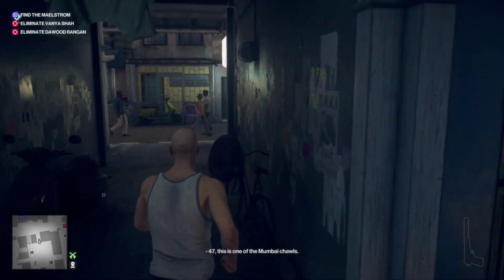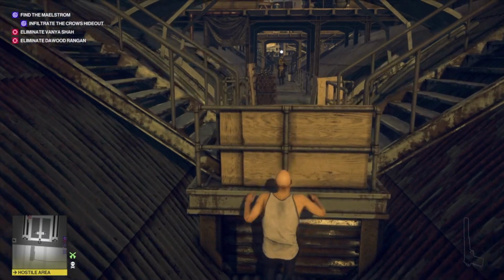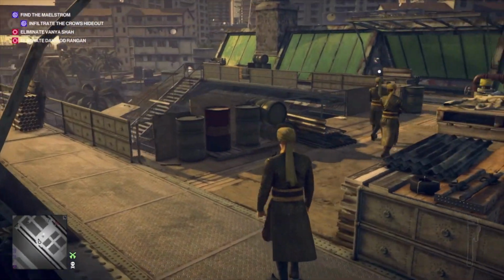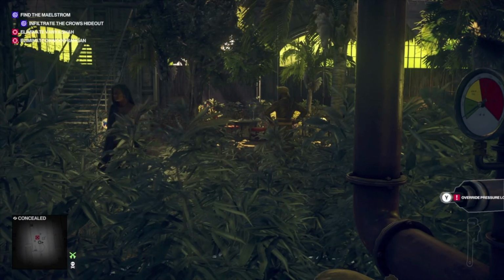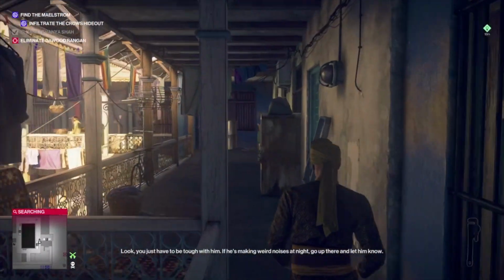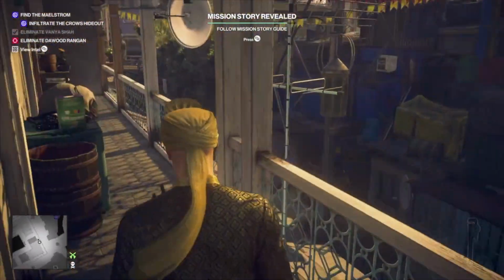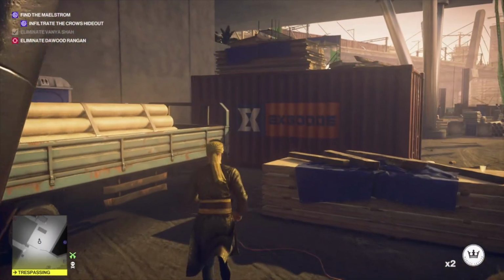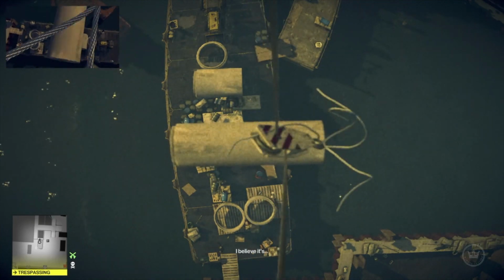Hitman 2 - Mumbai - Steamin', Me Time and The Suspension Is Murder Challenges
In this Contract, we will be attempting The Suspension Is Murder Challenge, as well as getting Steamin' and Me Time done on the way in the Contract Chasing A Ghost in Mumbai.

Contract:
Mumbai
Chasing A Ghost

Starting Location:
Main Street

Loadout:
Lockpick
Coin

Challenges:
Steamin'
Me Time
The Suspension Is Murder